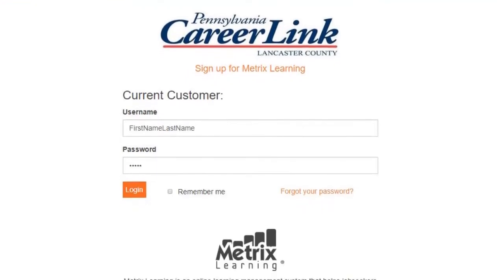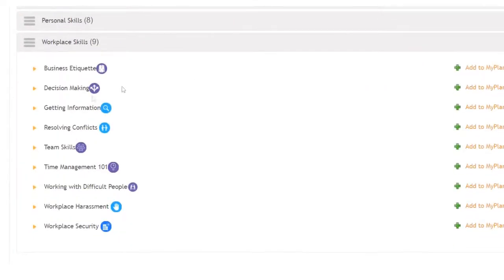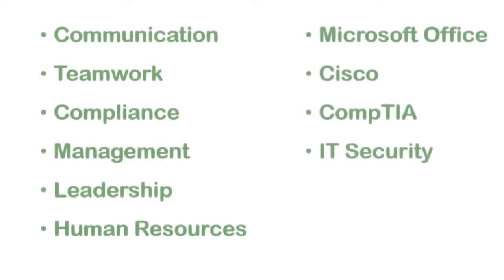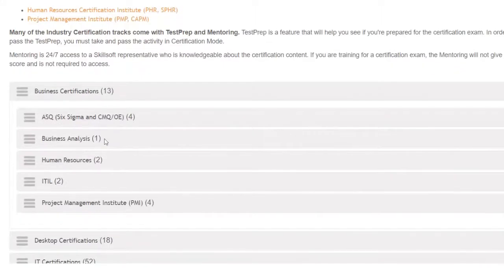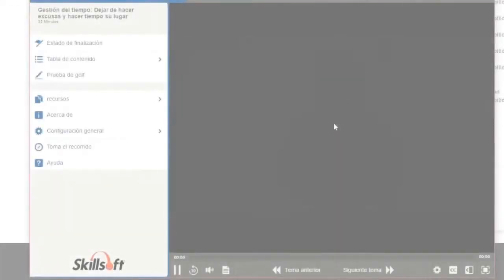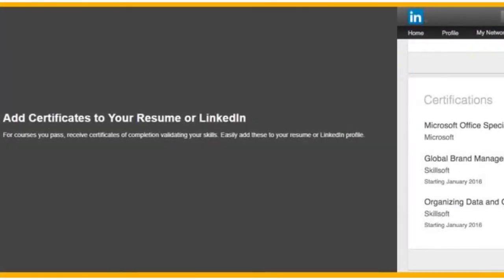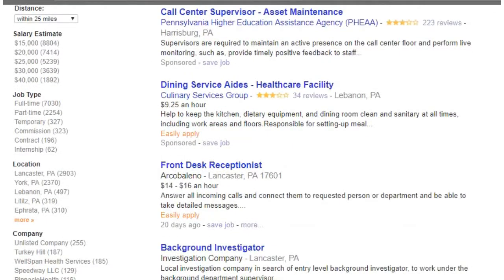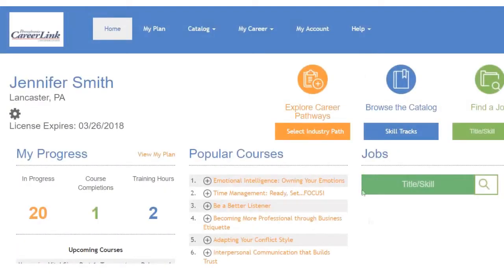About Metrix Learning- Careerlink of Lancaster